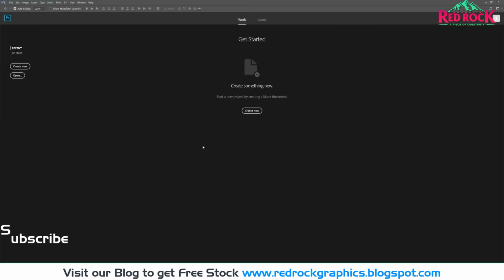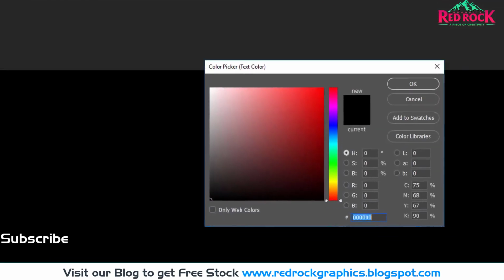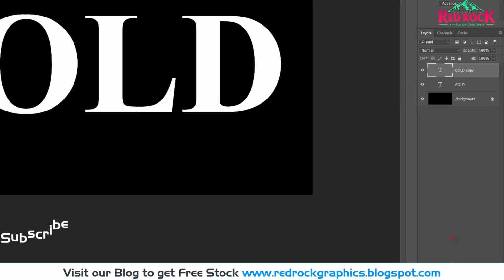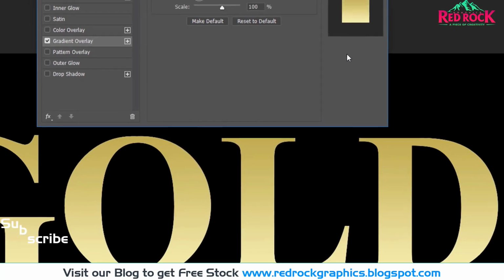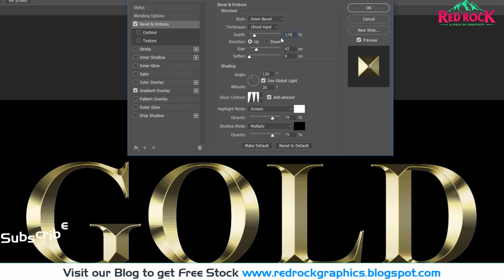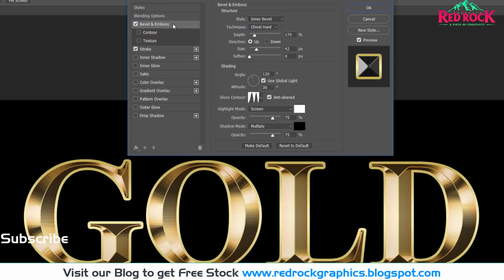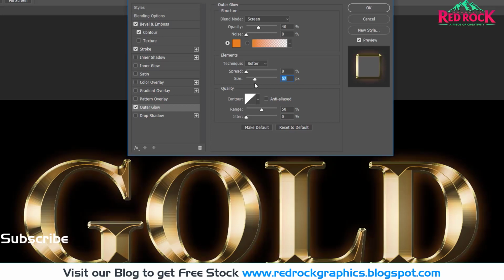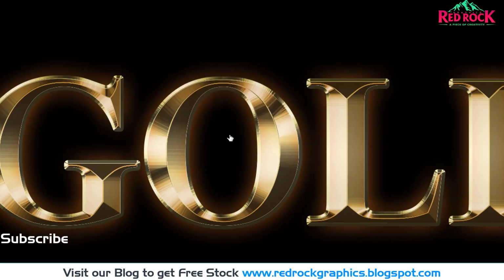Photoshop Gold Text Effect || How To Made Gold Effect in Photoshop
Please Subs Our Channel To Supports Us we really worked hard and make Content for you Thanks :)

For Motion Graphics You Get After Effects Templates, Premiere Pro Templates, Camtasia Studio, and much More.

free after effects logo templates,
free after effects templates,
after effects templates intro,
adobe premiere pro slideshow templates free,
sony vegas intro templates 3d,
graphic designing course online in pakistan,
graphic design,